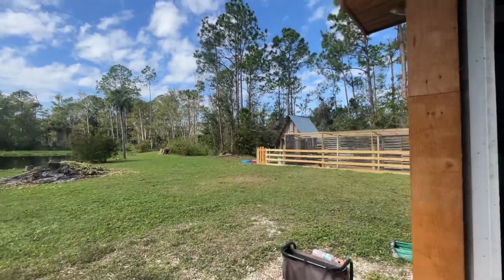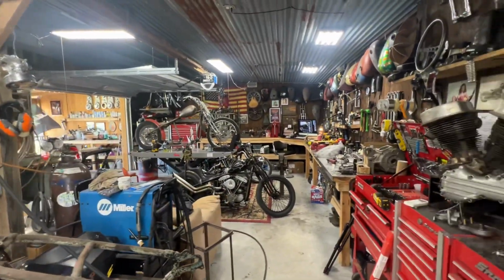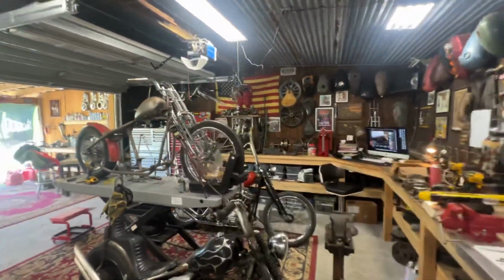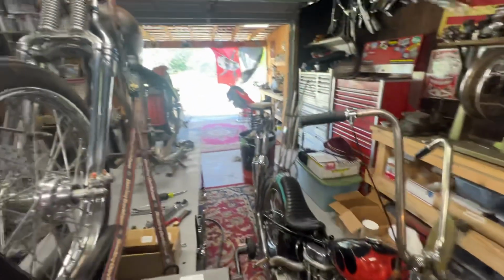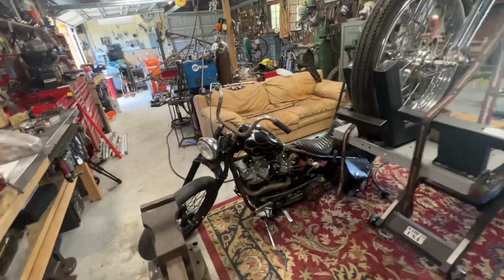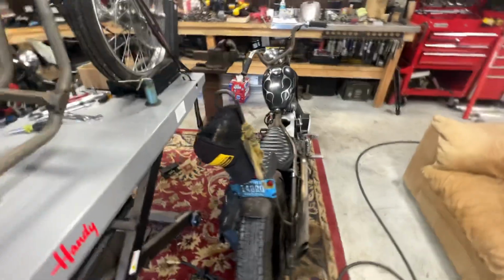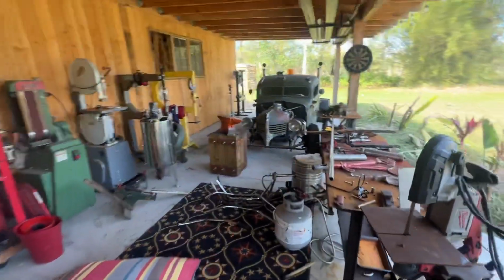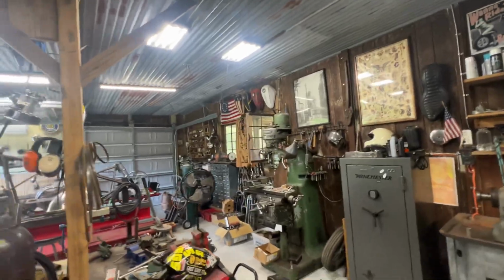Ruggus shop tour